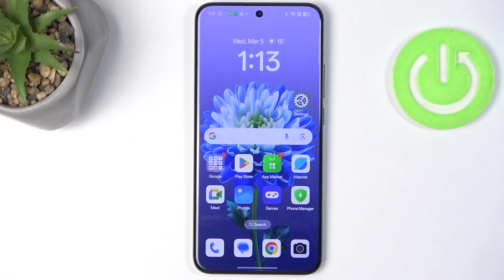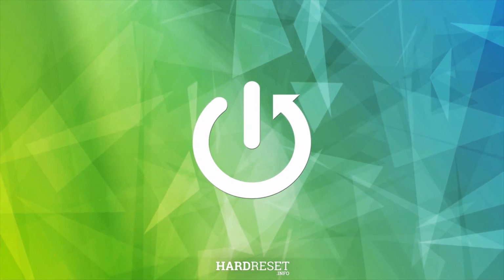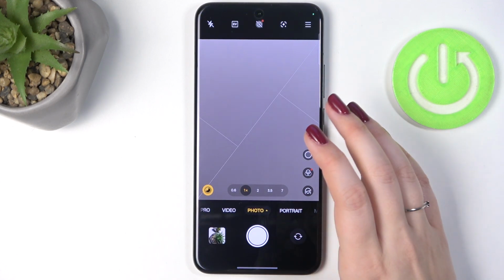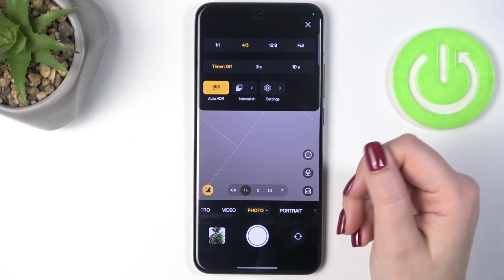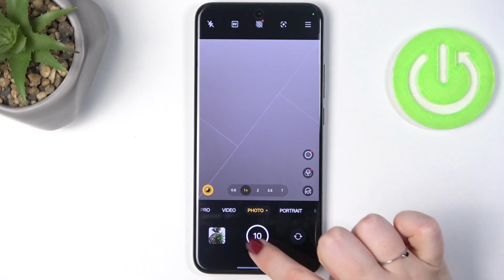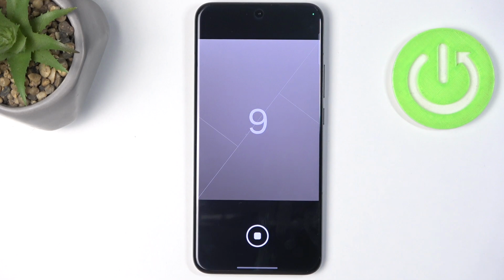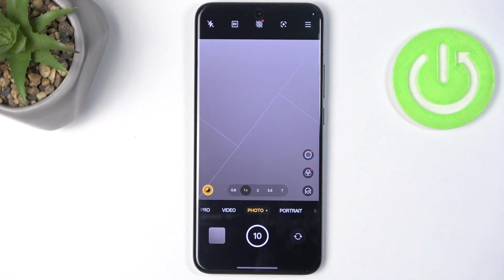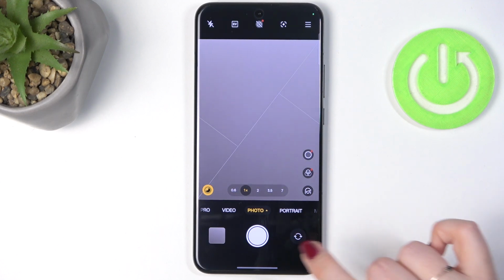How to Set Up Camera Timer on OPPO Reno 13 Pro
Setting up a camera timer on your OPPO Reno 13 Pro allows you to capture photos without having to press the shutter button. This is especially useful for group photos or self-portraits, giving you time to pose before the photo is taken.

How to Enable Camera Timer on OPPO Reno 13 Pro?
How to Use Timer for Photos on OPPO Reno 13 Pro?
How to Activate Camera Timer on OPPO Reno 13 Pro?
How to Set Timer for Photography on OPPO Reno 13 Pro?